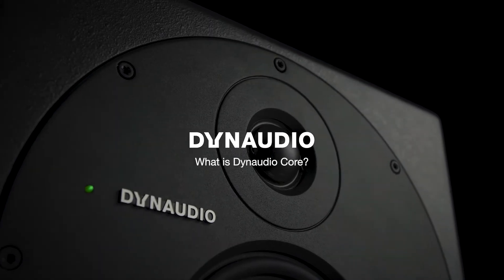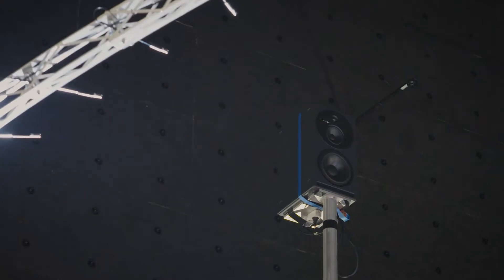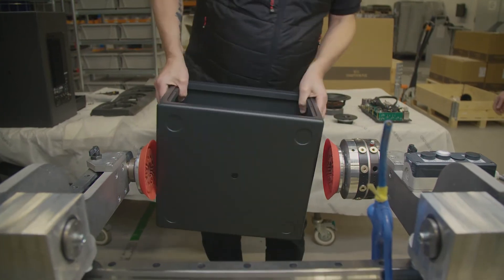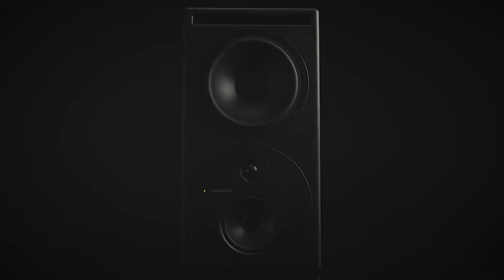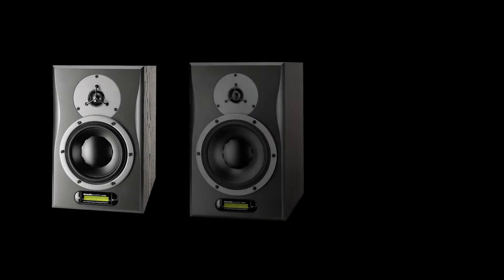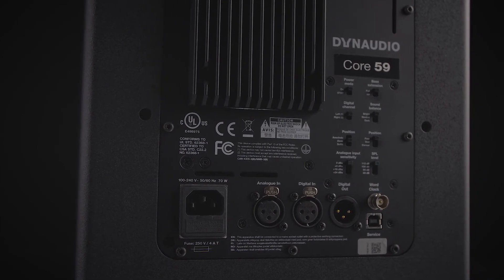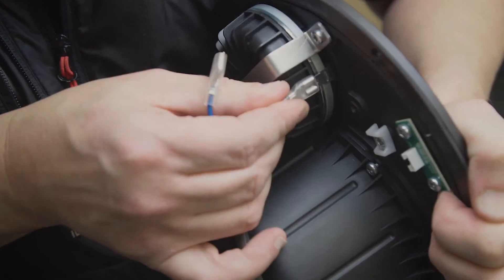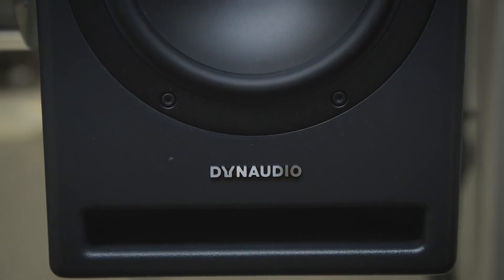What is Dynaudio Core?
Core is the most revealing reference
monitor in Dynaudio history: breathtaking accuracy for when you absolutely must
hear every single detail.

The range uses Dynaudio’s
most advanced drivers – including all-new tweeters that feature the ingenious
new resonance-defeating Hexis inner dome – plus innovative new DSP technology
for even more power and surprising ease of use.

Extreme consistency between
speakers and intelligent, flexible cabinet design – plus the best digital
amplifiers its creators have ever heard – bring the pinnacle of precision,
consistency and reliability to your studio.

Core reproduces what was
recorded. Nothing more, nothing less. And you know the truth when you hear it.